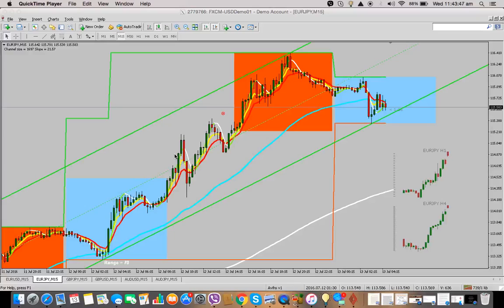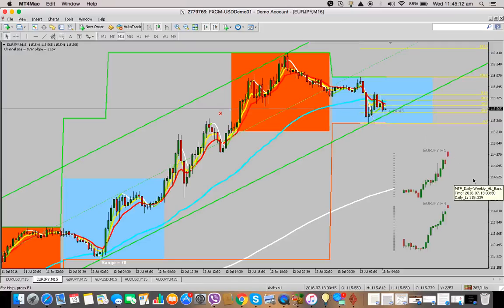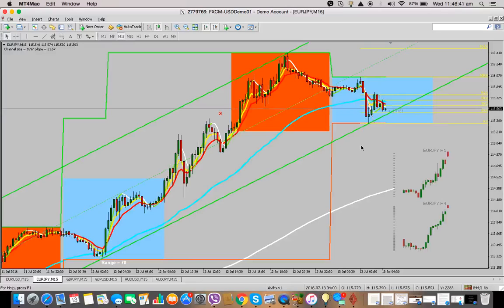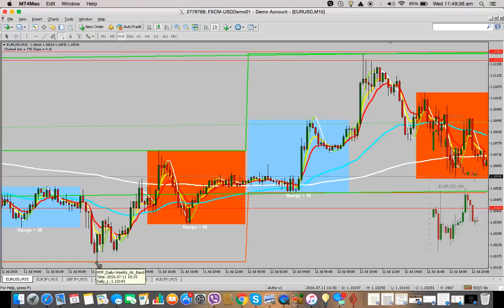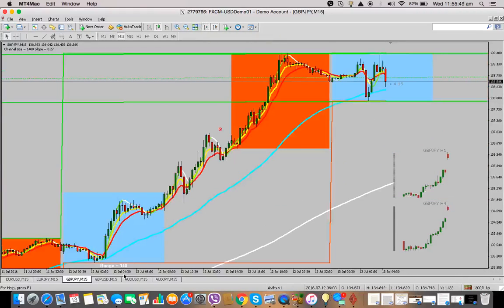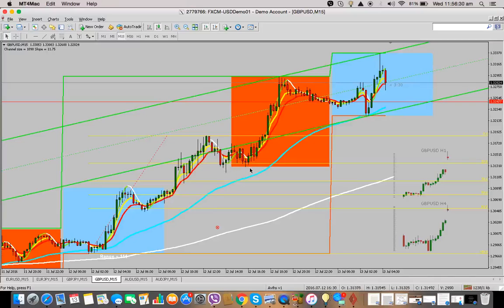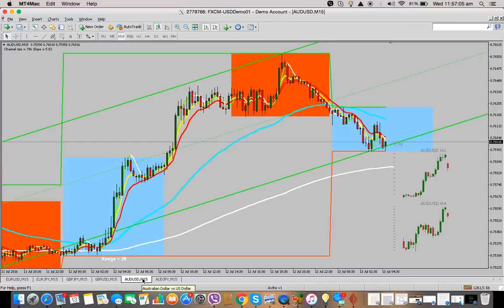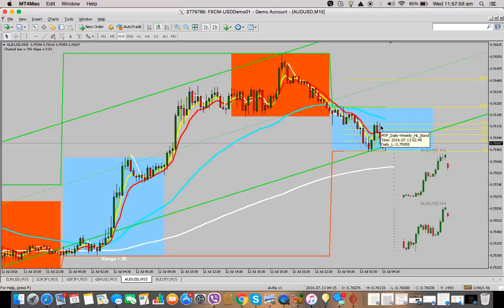Fib Retracement Tool + 61.8 Binary Options Strategy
Use of Fibonacci Retracement tool to trade the 61.8 ratio for Binary, Nadex, Forex + possible sell trade on the ETX Capital platform. The strategy is quite simple.